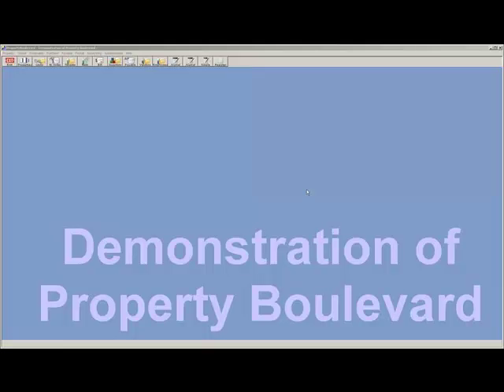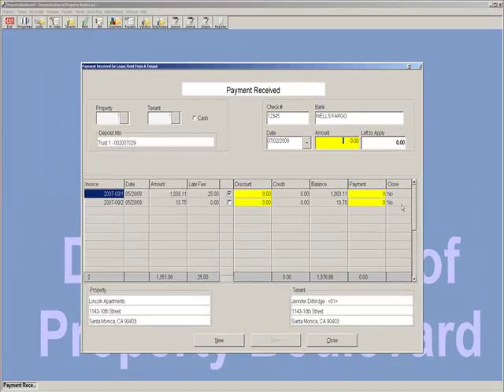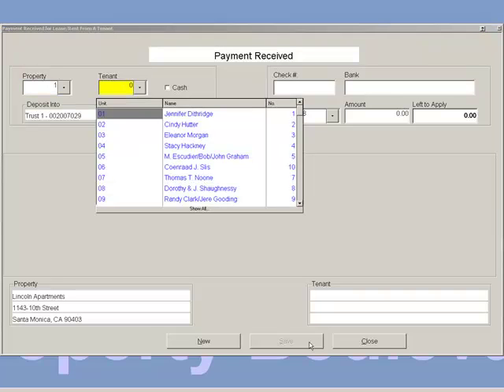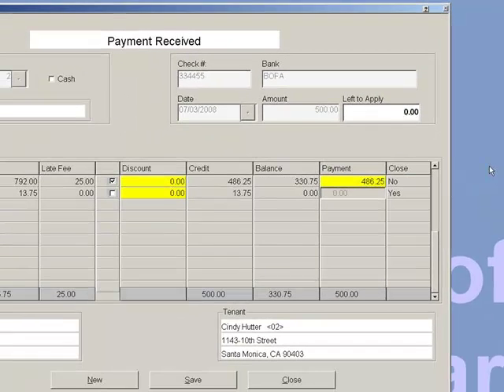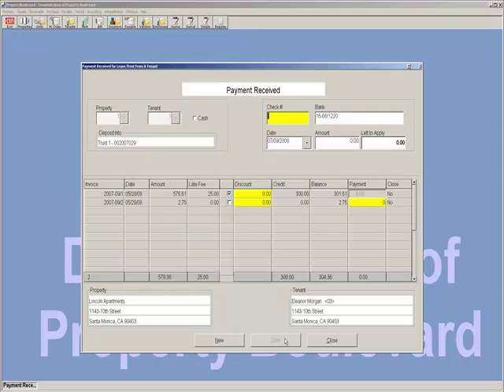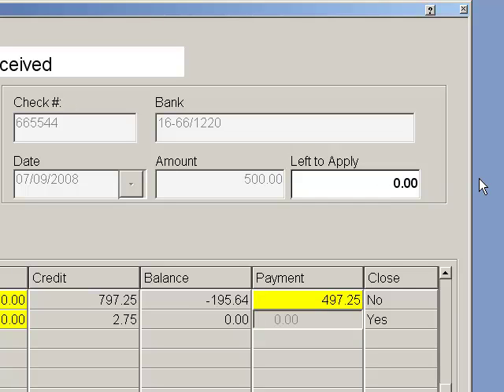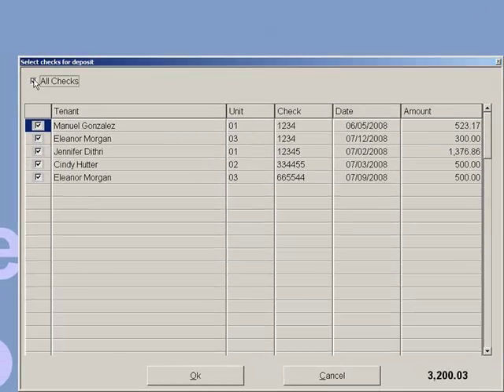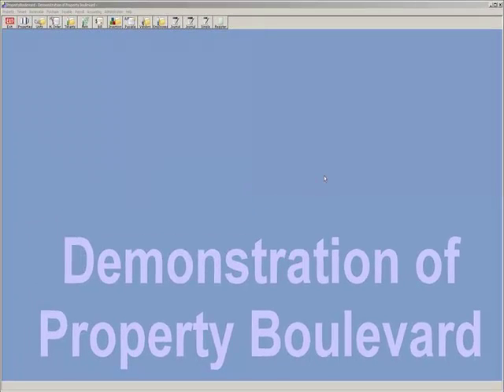Property Boulevard Tutorial - Tenant Payment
Learn how to post a payment from a tenant in the industry's leading real estate management software.